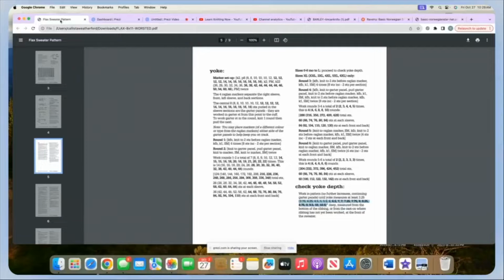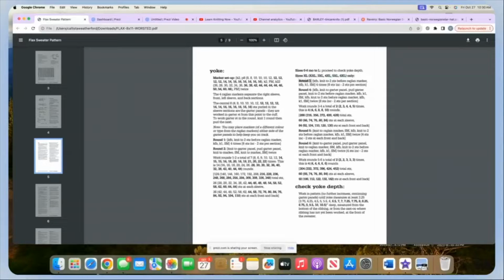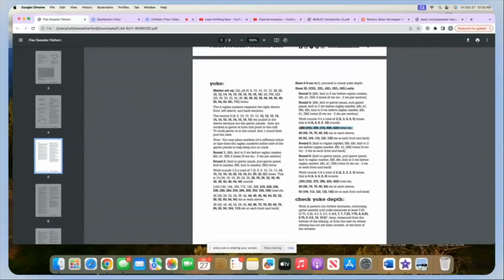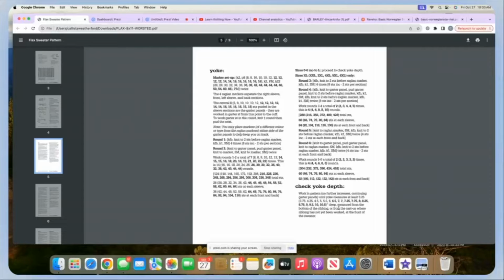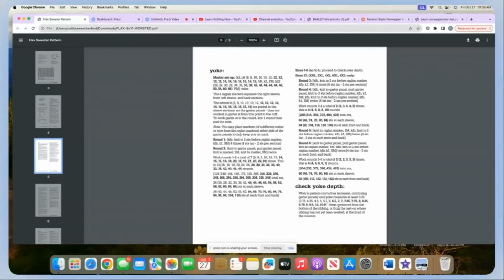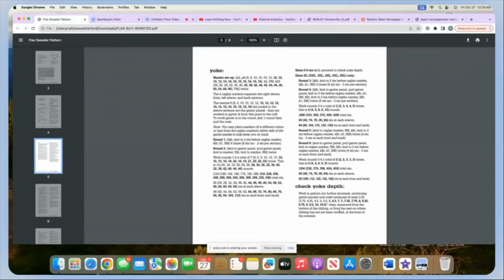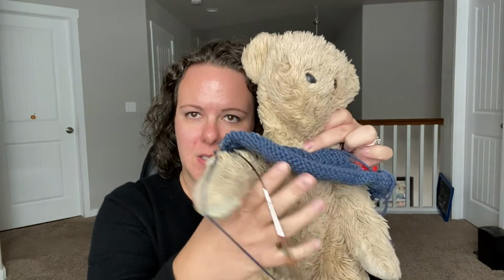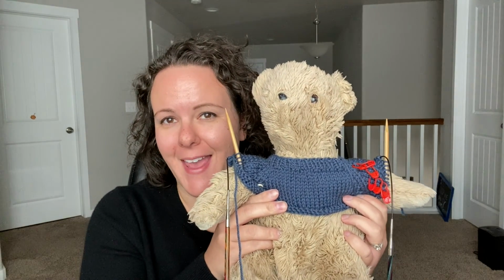8. How to Check Yoke Depth - Sweater Class (Learn to Knit)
Here we will measure our yoke and add rounds if needed. Also, try on your sweater at this point to ensure proper fit.